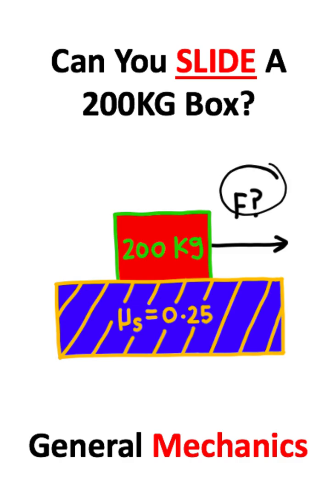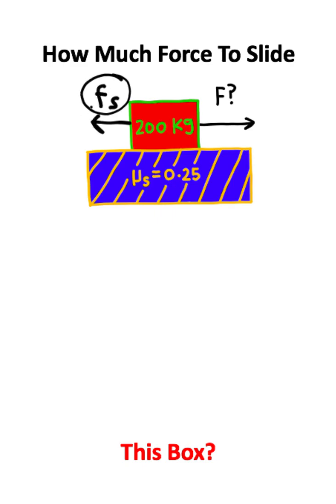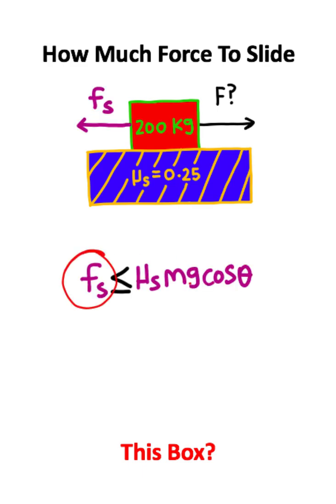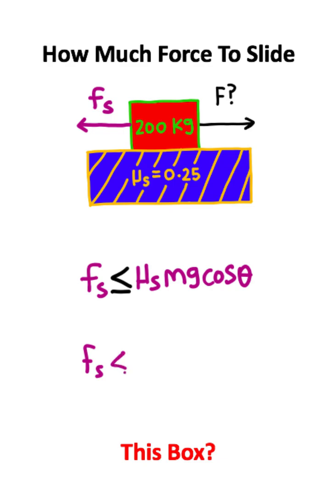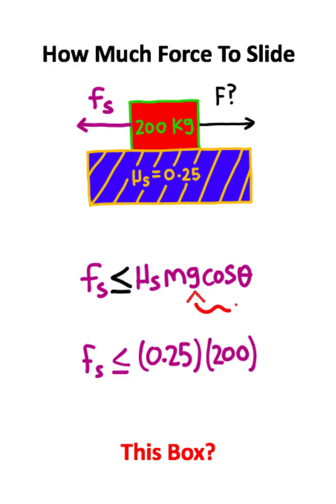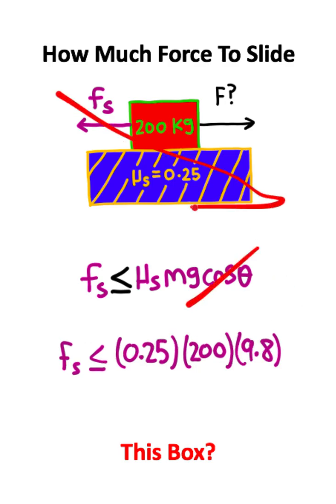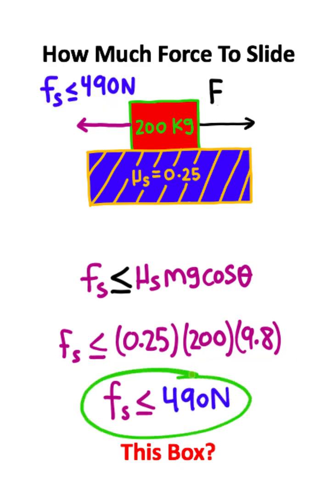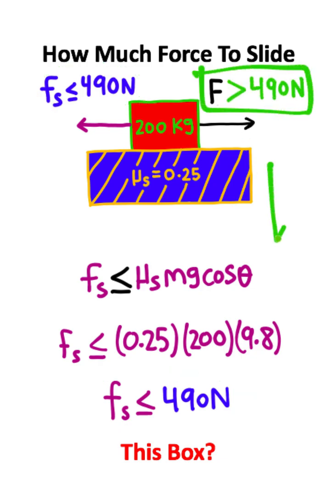The HARDEST Friction Problems?!?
Can We SLIDE 200KG?!?